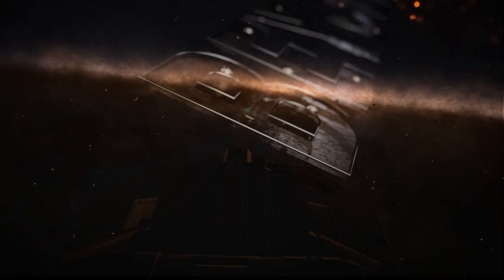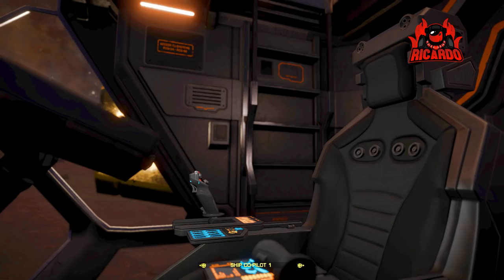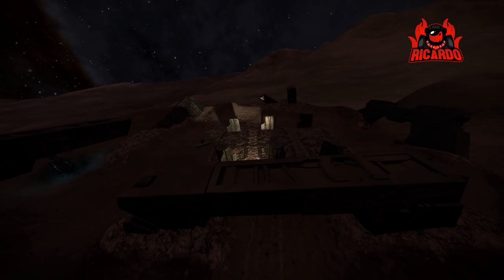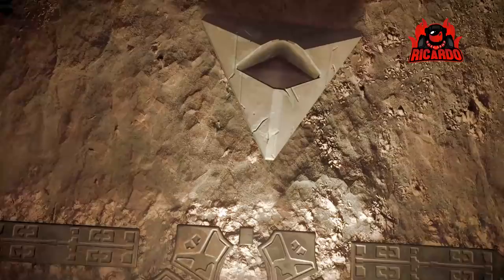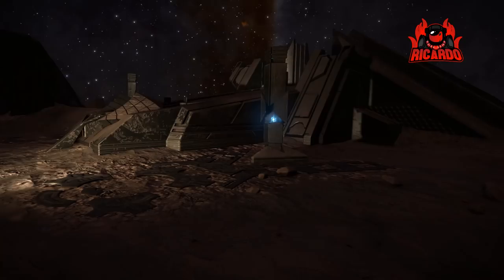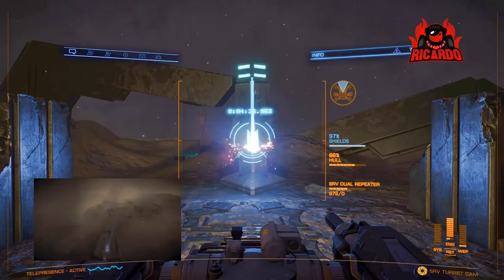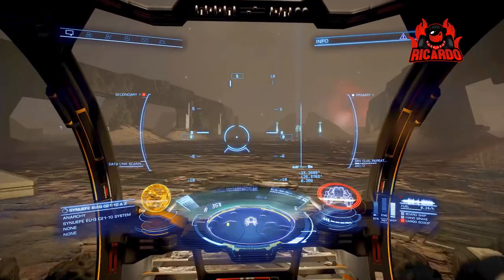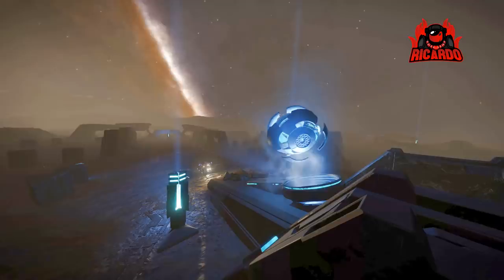Elite: dangerous Activating Guardian Ruins Col 173 Sector how to activate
Welcome to our guide on how to activate the Guardian ruins in Elite Dangerous! If you're looking to unlock the secrets of the ancient alien civilization, then you'll want to check out these fascinating structures.

In this video, we'll take you step-by-step through the process of activating the Guardian ruins. We'll show you how to find the ruins, interact with the obelisks, and unlock the power nodes that activate the structures.

We'll also provide tips and strategies for dealing with the Guardian sentinels, which can be a challenging opponent for even the most experienced pilots. With our help, you'll be able to activate the Guardian ruins and uncover the secrets of the ancient alien civilization.

Once you've activated the Guardian ruins, you'll gain access to valuable technology and materials that can be used to upgrade your ships and equipment. You'll also gain a deeper understanding of the lore and history of the Elite Dangerous universe.

So if you're ready to explore the mysteries of the Guardian ruins, then join us as we delve into the secrets of the ancient alien civilization.
Elite: dangerous Guardian Ruins Col 173 Sector QU-OD6-25

I go off to investigate a different Guardian Ruins site at Col 173 Sector QU-OD6-25 which will provide me with another blueprint for guardian weaponry - this one has a slightly different layout.

Elite: Dangerous or Elite 4 is a space adventure, trading, and combat simulation video game developed and published by Frontier Developments played on PC, Mac and Xbox one and is the fourth release in the Elite video game series Piloting a spaceship, the player explores a realistic 1:1 scale open world galaxy based on the real Milky Way, with the gameplay being open-ended. The game is the first in the series to attempt to feature massively multiplayer gameplay, with players' actions affecting the narrative story of the game's persistent universe, while also retaining single player options. It is the sequel to Frontier: First Encounters, the third game in the Elite series, released in 1995. Re-conceptualized by David Braben. Starting a few years back as the Elite dangerous Kickstarter campaign a strong community has now grown around the Elite universe. elite dangerous thargoids sci-fi